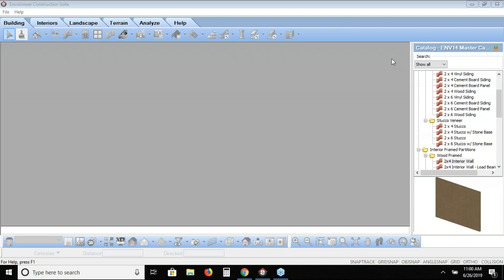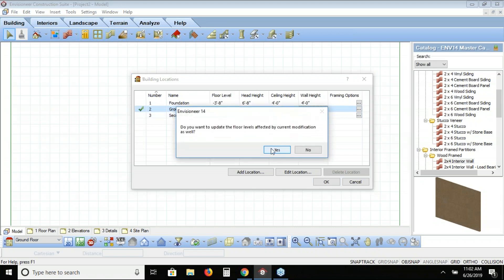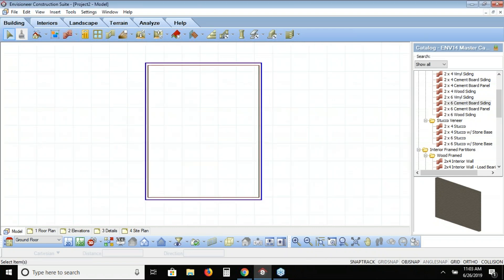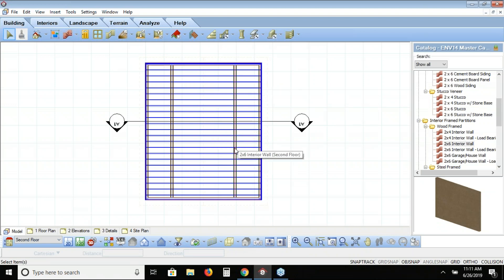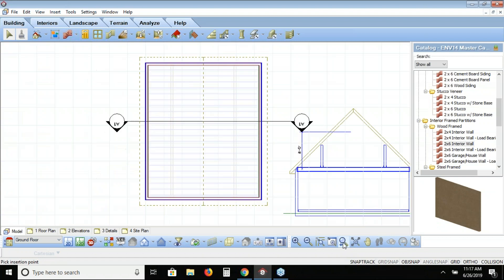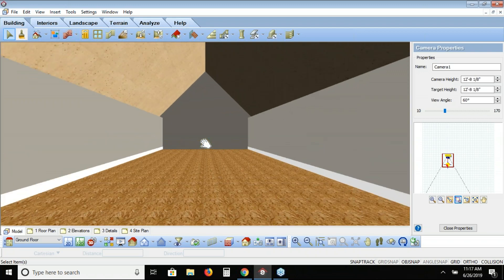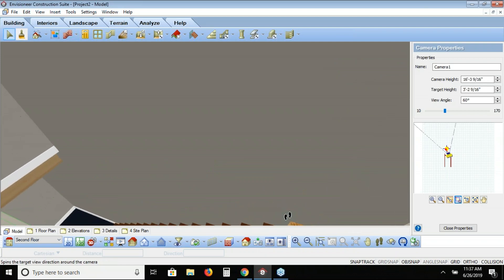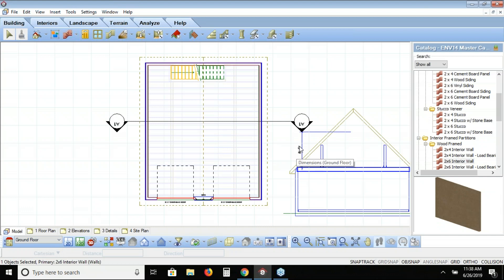Home Design of a Bonus Room above a Garage in Envisioneer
Watch this recorded lesson of building a bonus room and garage in Envisioneer. You will learn how to create; knee walls, sloped ceilings, structural floors, roof and much more.